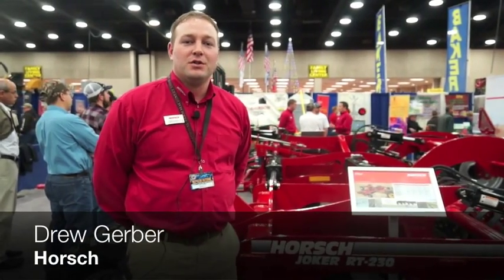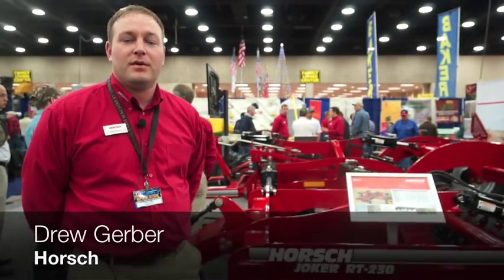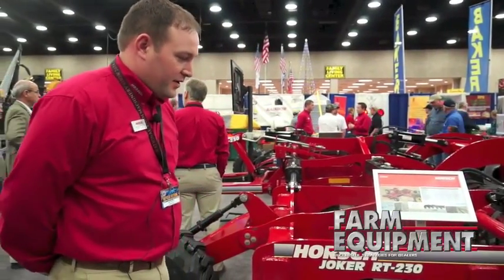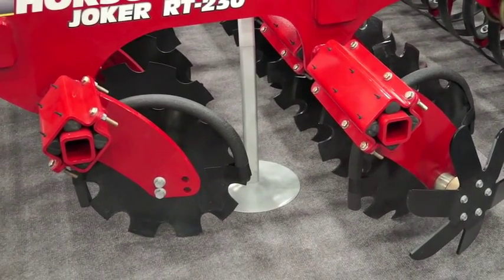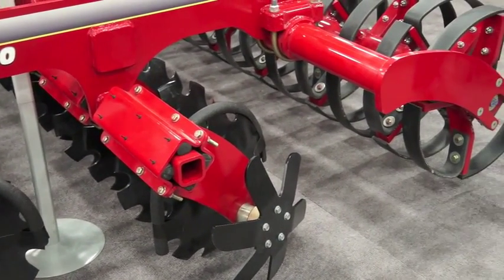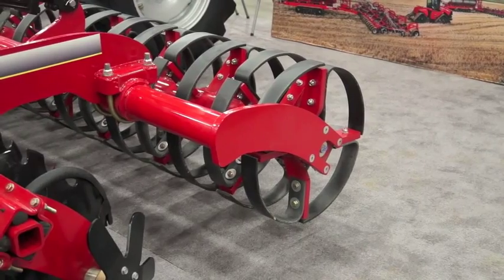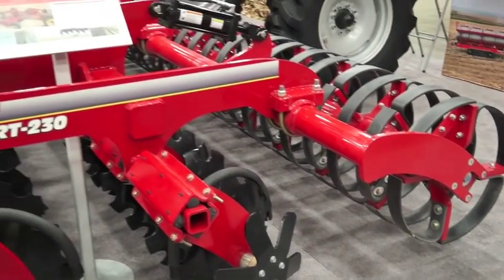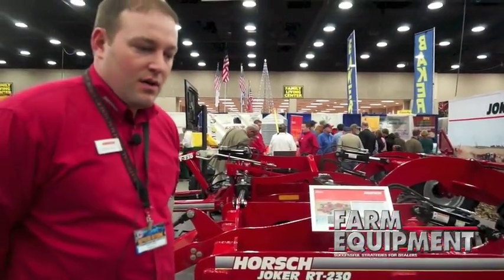Joker RT Shown by Horsch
Drew Gerber with Horsch showed us Horsch's residue management tool, the Joker, at the 2014 National Farm Machinery Show.